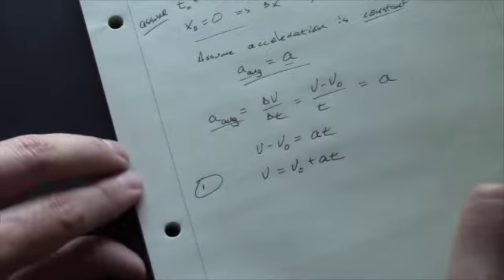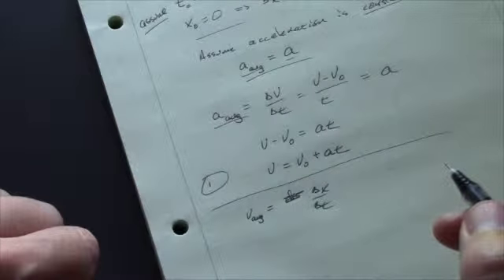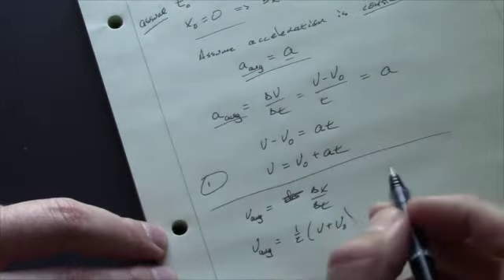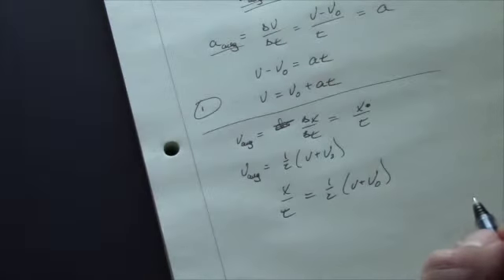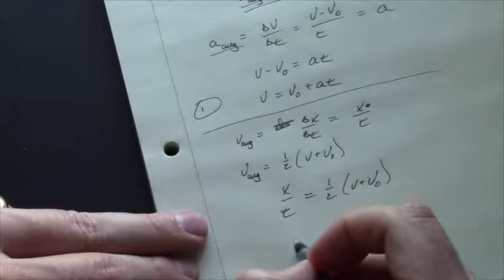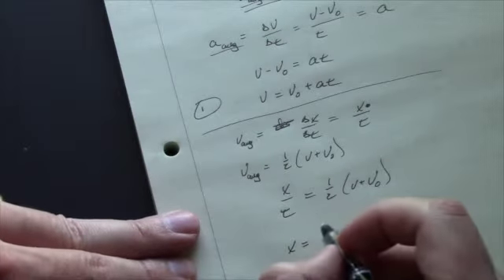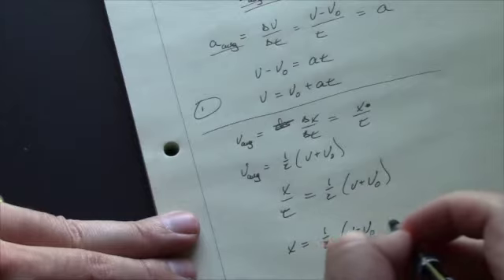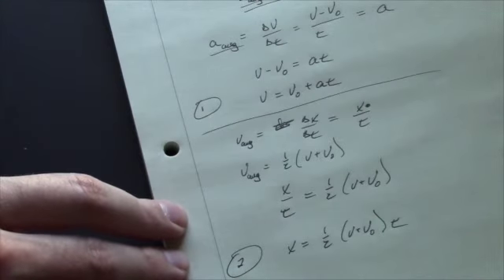PHYS 253 Kinematic Equation 2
This video is about PHYS 253 Kinematic Equation 2